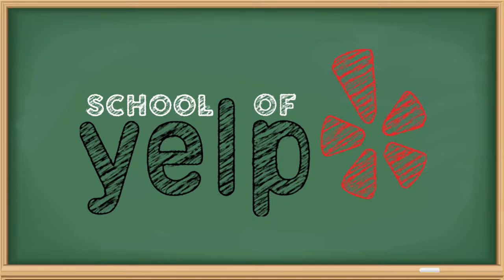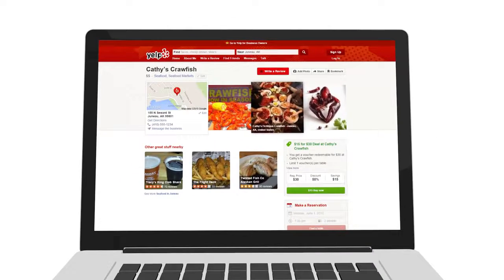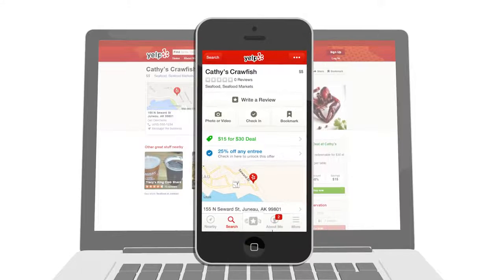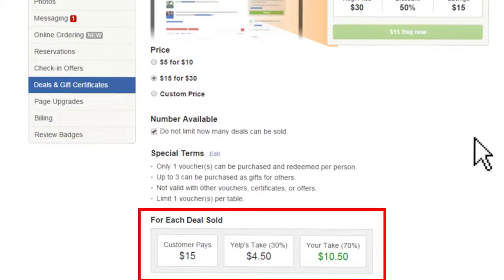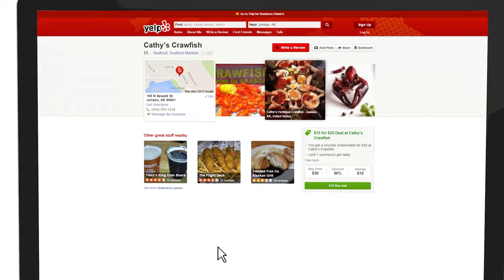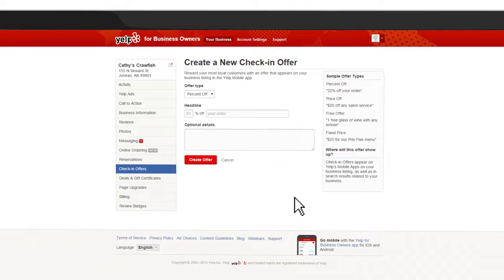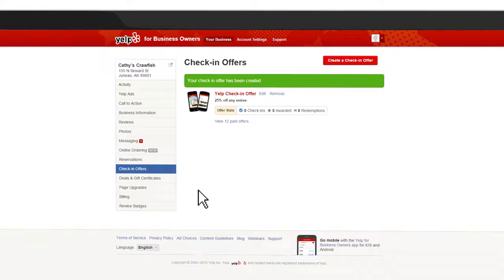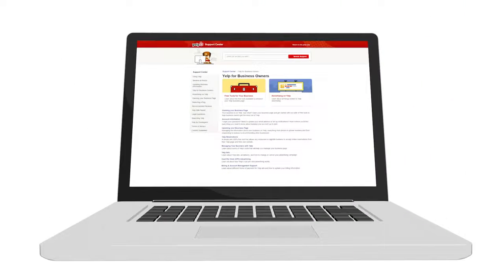Create Yelp Deals and Check-in Offers (Tutorial)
This video teaches you how to create Yelp deals and check-in offers that will help attract more customers to your business. Yelp deals are pre-paid vouchers for discounts, which provide an incentive for customers to choose your business over your competition. Yelp check-in offers are a great way to get additional word-of-mouth advertising for your business. When a Yelp user checks in to your business, their friends on Yelp can see that information.

Yelp Deals:
2. Click “Deals & Gift Certificates.”
3. Click “Get Started.”
4. Set price, number of deals available, and special terms.
6. Click “Post this Deal.”

Yelp Check-in Offers:
2. Click “Check-in Offers.”
3. Click “Create a Check-in Offer.”
4. Select your offer type.
5. Enter a headline.
6. Add details (optional).
7. Click “Create Offer.”

You can end your deals and check-in offers at any time.